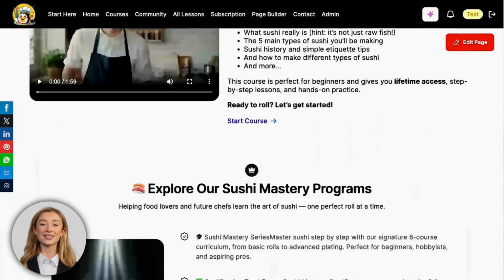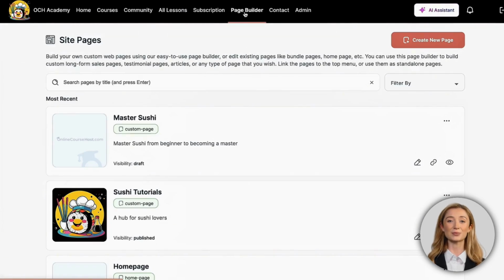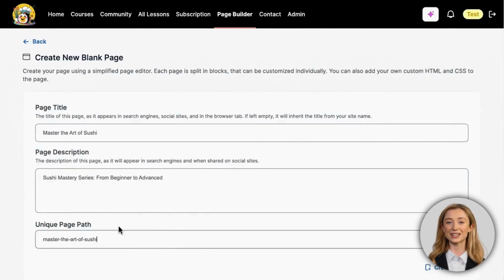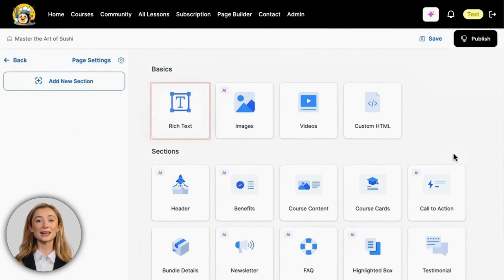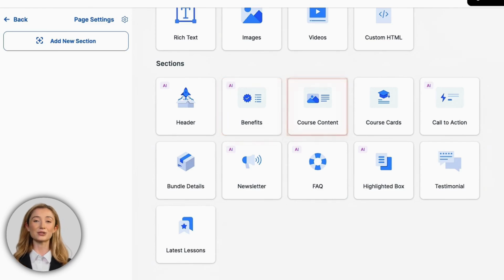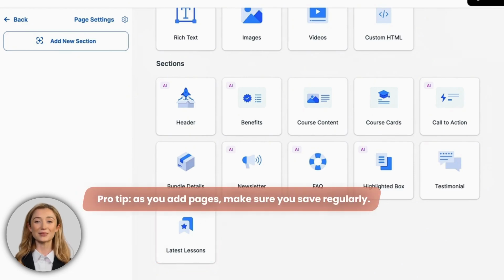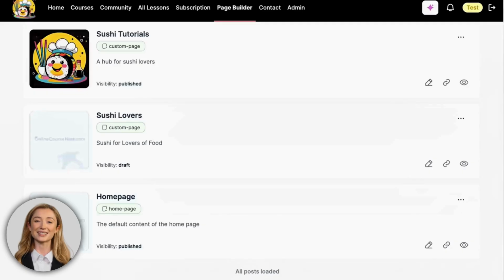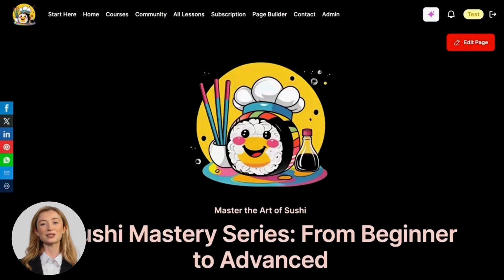How to build a high-converting landing page with the page builder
Want to create a landing page that turns visitors into paying students? In this step-by-step tutorial, you’ll learn how to build a high-converting landing page using the powerful page builder on OnlineCourseHost.com.

Whether you're showcasing testimonials, selling course bundles, or building a stunning homepage—this video has you covered. 🎯

👉 Watch this video to learn:

➤  How to choose the right page type (homepage, bundle page, or blank canvas)

➤ How to use the 15 different content sections effectively

➤ Pro tips to save, publish, and update your landing pages like a pro

➤ How to design with conversion in mind so your visitors take action

⚡ Start creating impactful pages that sell your courses 24/7!